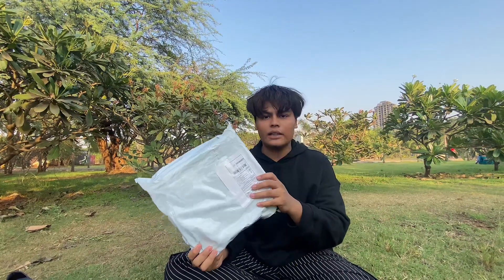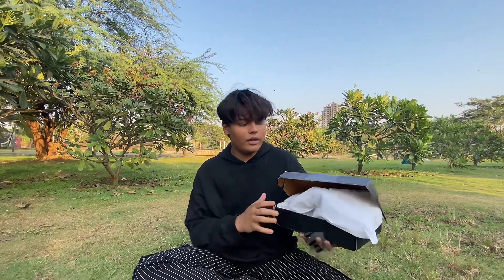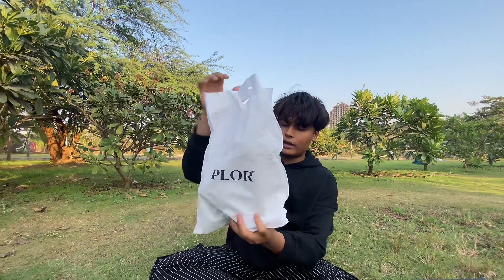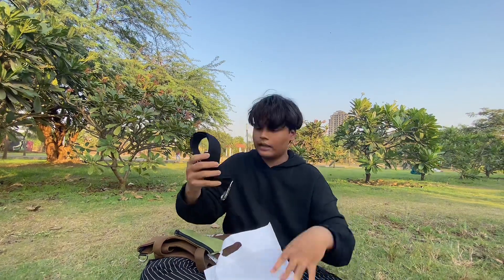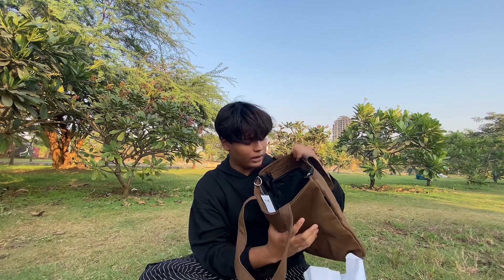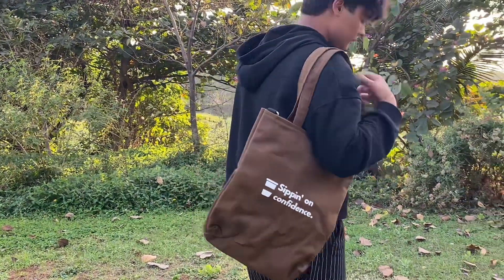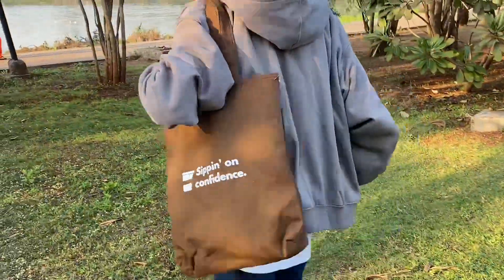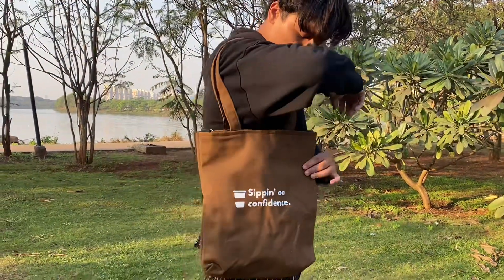PLOR TOTE BAG🤩 || BEST TOTE BAG FOR COLLEGE || UNDER BUDGET TOTE BAGS FOR BOYS & GIRLS UNISEX